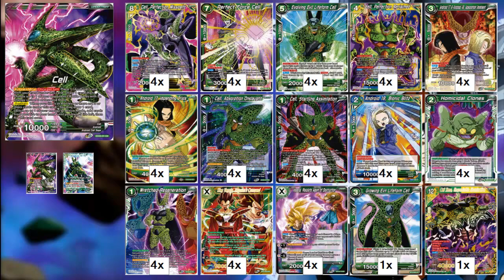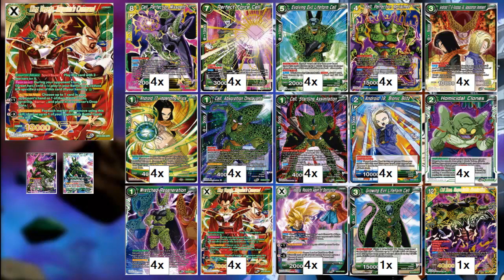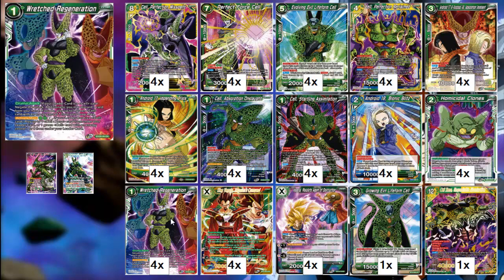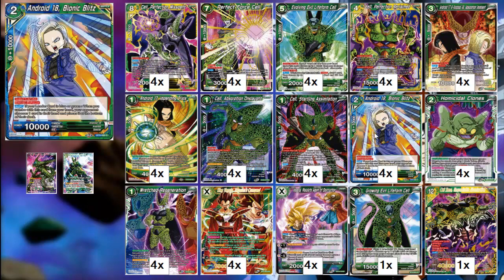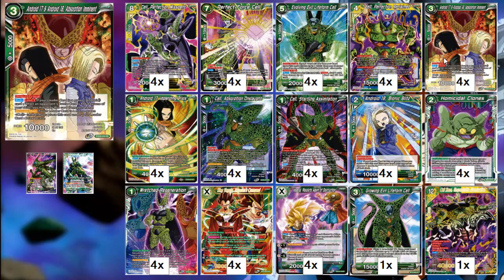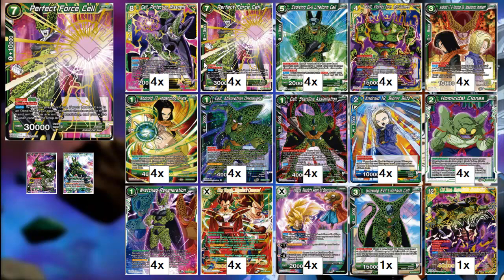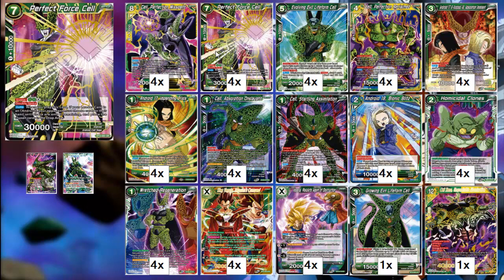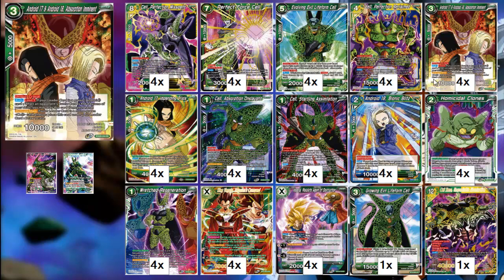Dragon Ball Super TCG: Cell Reborn Hand Control Deck Profile 2022 By Kung Fu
Music

MISCS Links